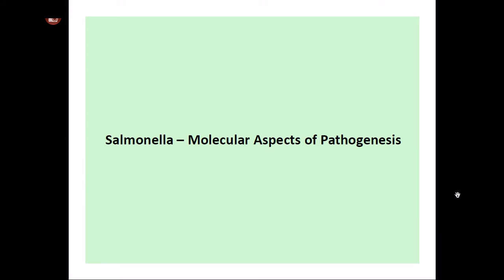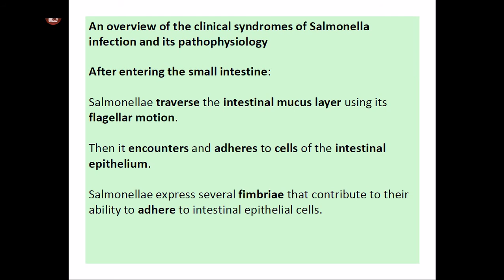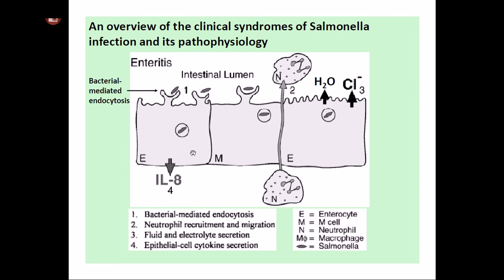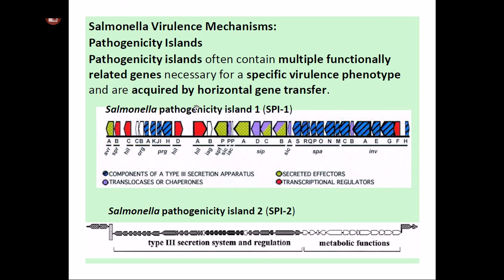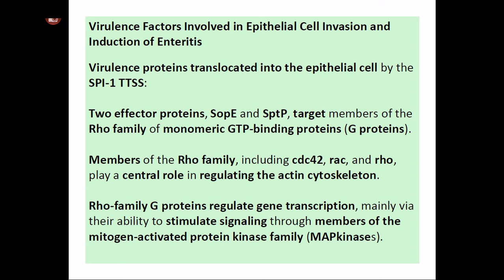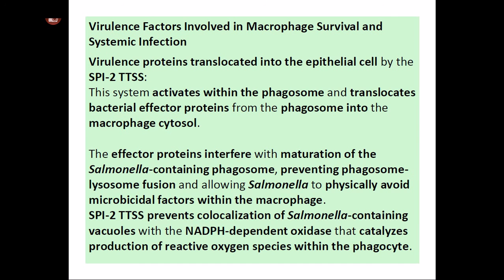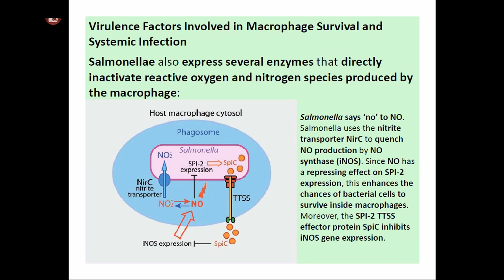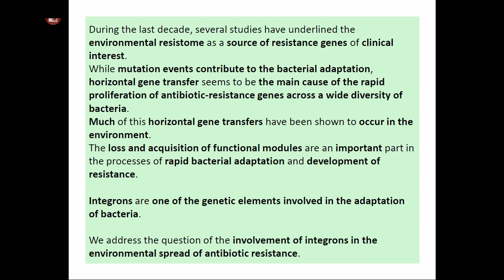Slmonella infection and disease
This bacteriology lecture explains the infection and diseases caused by salmonella bacteria and the pathogenesis of salmonella typhi.
PPT source- Dr. Jaydeep Ghosh, Msc phd , Assistant proffesor, St. Xavier's college, Kolkata